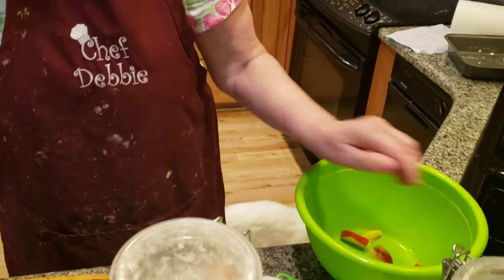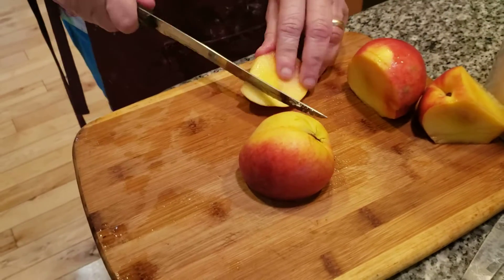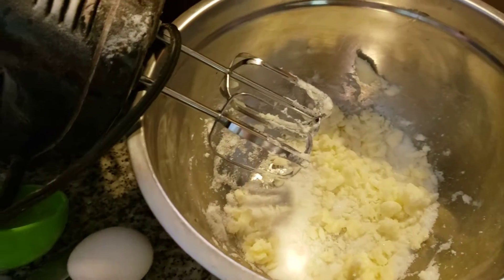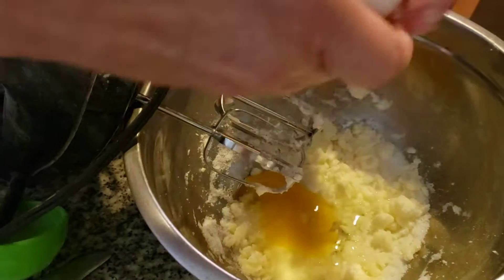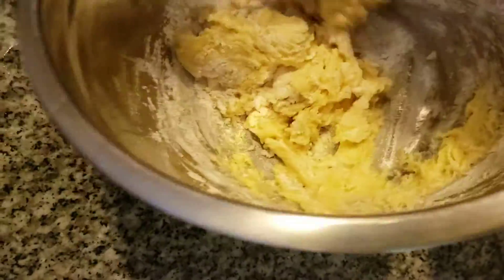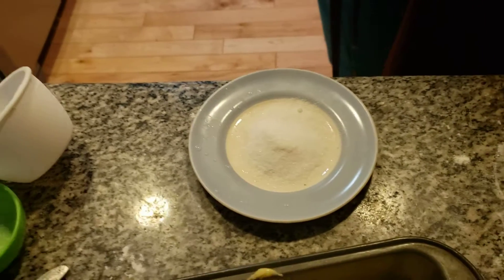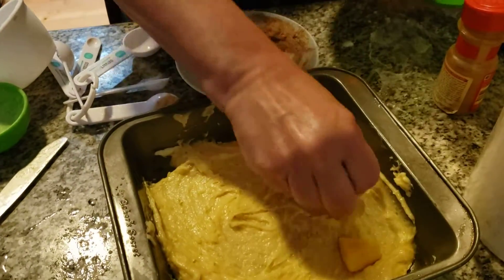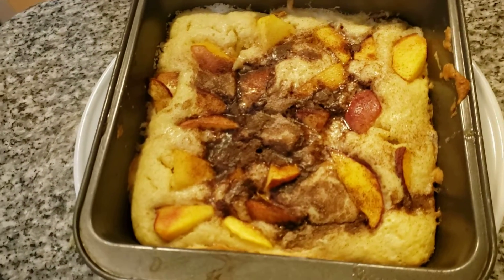Home made summer peach. Cake honor of the merry widow. 1977